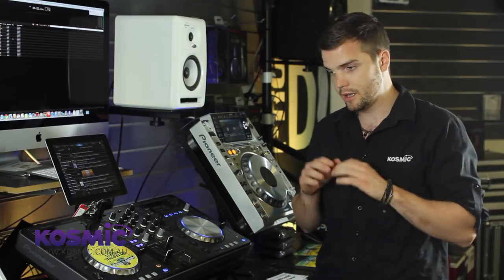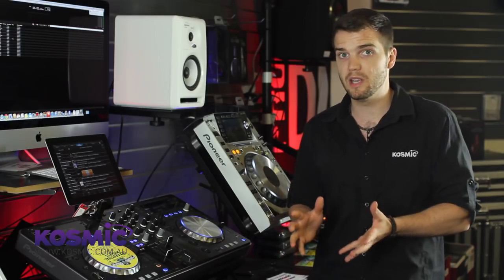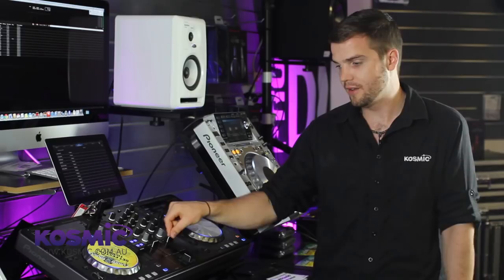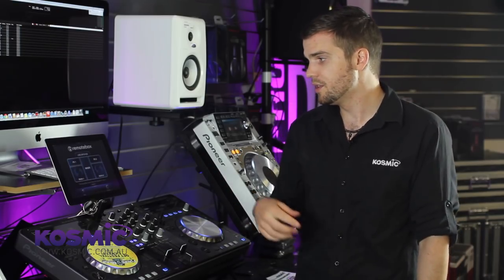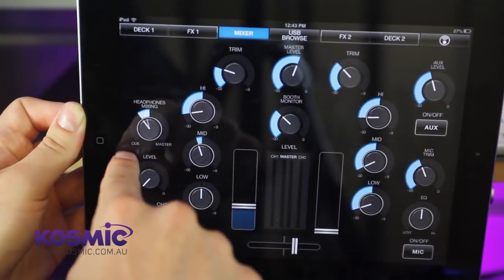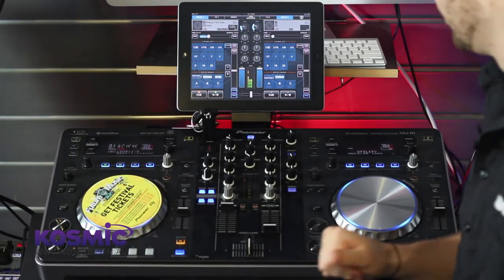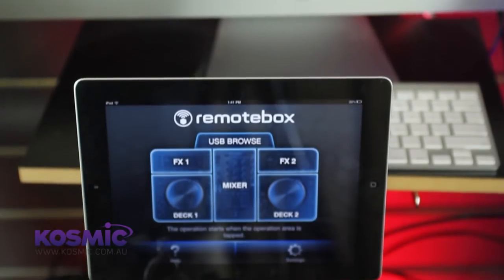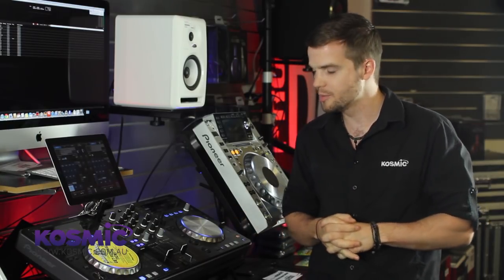Pioneer XDJ-R1 Wireless DJ System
Mike from Kosmic Sound takes us through the innovative XDJ-R1 Wireless DJ System from Pioneer.